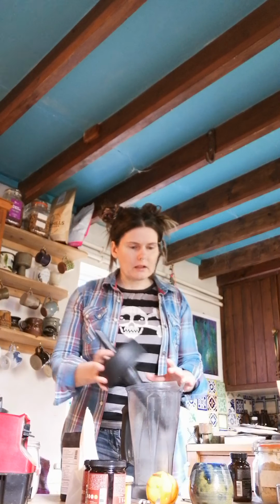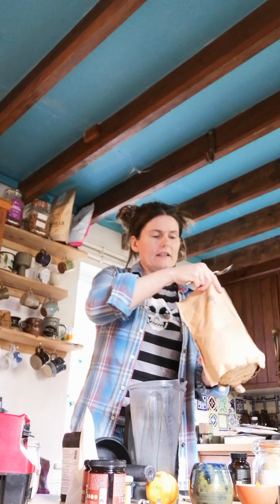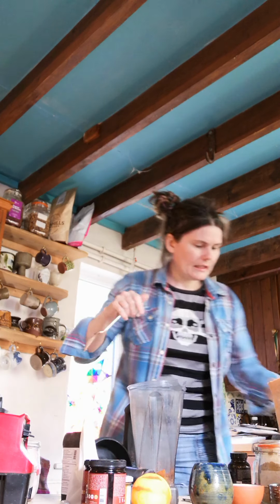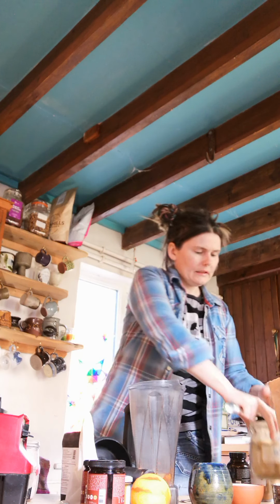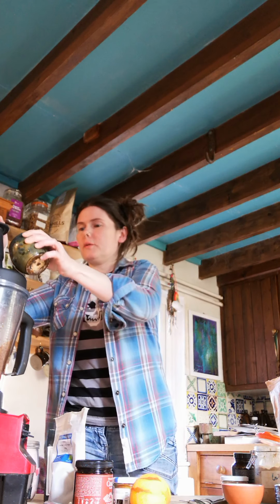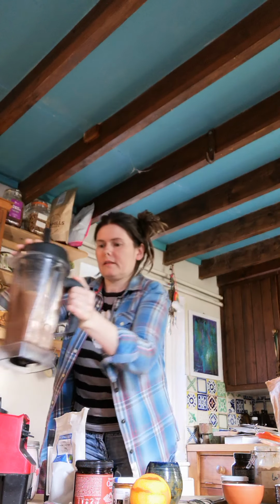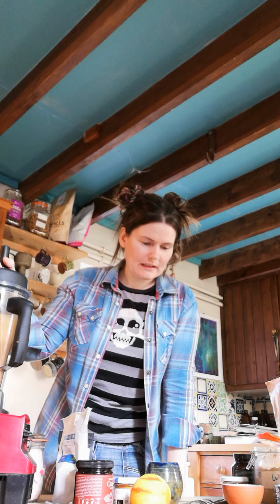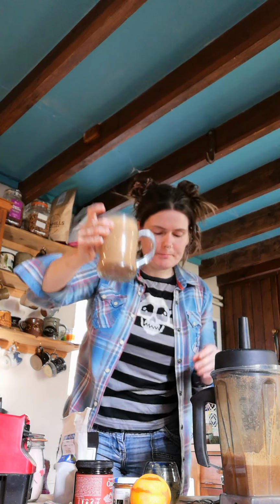Autism / Aspergers Shutdowns - How I Make The Cacao Drink That Helps Me 🌈🦄🌸☀️🌼🧚‍♀️💗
(Loud noise of the blender at 6.15 mins!)

Hi everyone, I shared a video recently about the Aspergers/Autistic Shutdowns I'd been having a lot of one after another and close together, and I was talking about the cacao drink I had been making that helped me a lot, cacao contains tryptophan which really helped a lot for me (check out that video for more information about that, I will link it below if you would like to see that one).
I said I would share the how I make the cacao drinks that help me, thank you for your messages about that, I hope the video is helpful.

Our friends Tad and Pablo have beautiful cacao at Forever Ceremonial Cacao.

I will make the other recipe video soon, with another flavour drink I make, and also a simpler version which can be made without a blender.

I'm very used to having cacao and the superfoods I add, but occasionally I feel the cacao is too much for me depending on how I'm feeling, so if you're not used to it already I'd recommend to try a smaller amount first and see how it feels to you. Also I know children who have cacao and it suits them, but my daughter is sensitive to it, and it can keep her awake more at night so she doesn't have cacao yet, and I just make the drink for me. Check out the superfoods for yourself and see which you feel would be best for you, and check amounts if you're new to them.
With Love from Lea 🌸☀️🌻🌼🧚‍♀️💗

Other Aspergers / Autism videos I made -